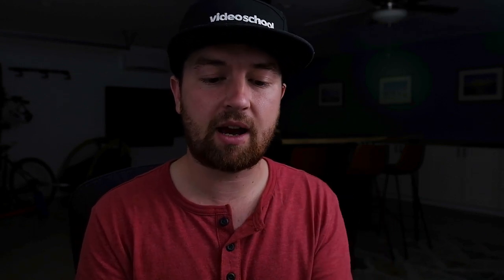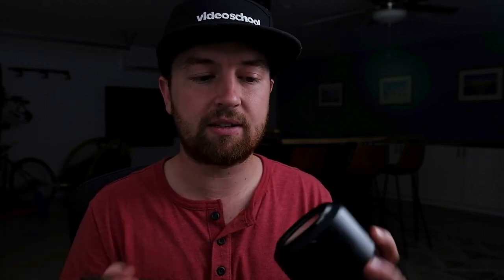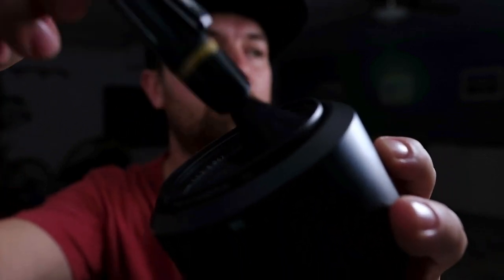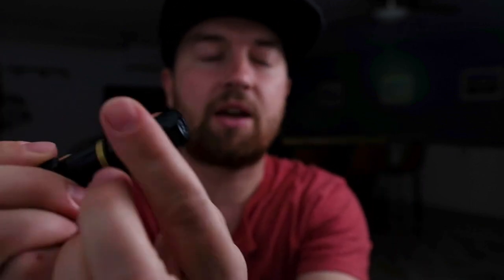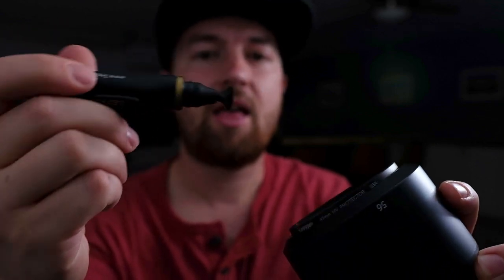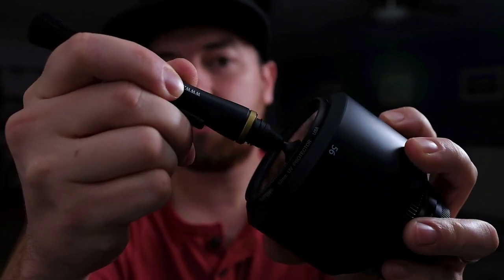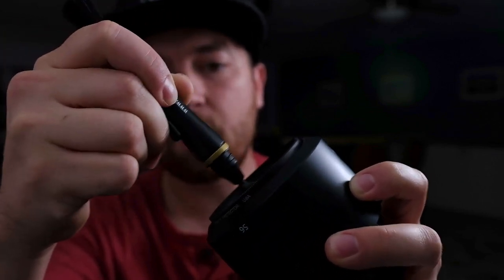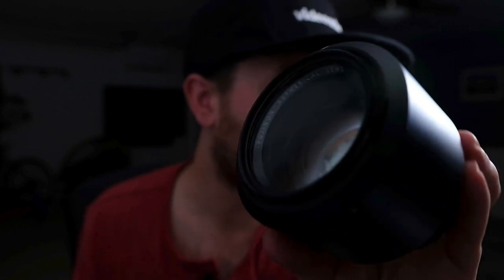The LensPen: A Better Way to Clean Camera Lenses